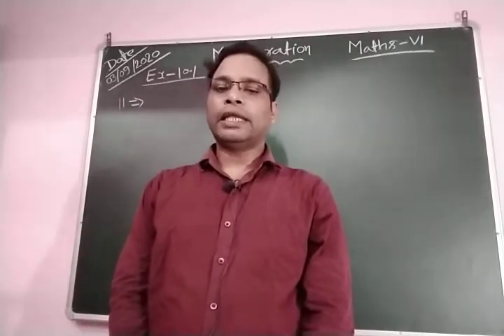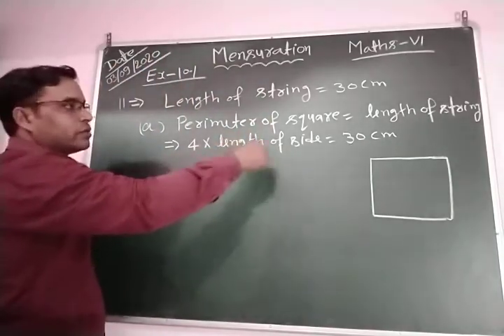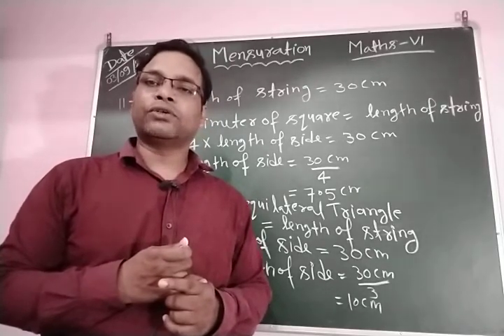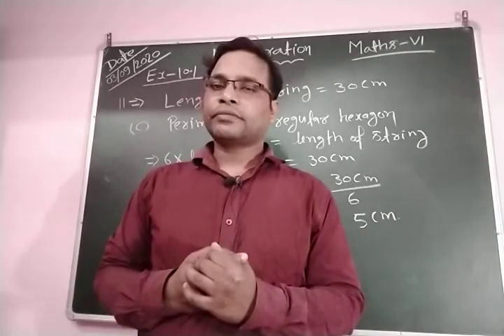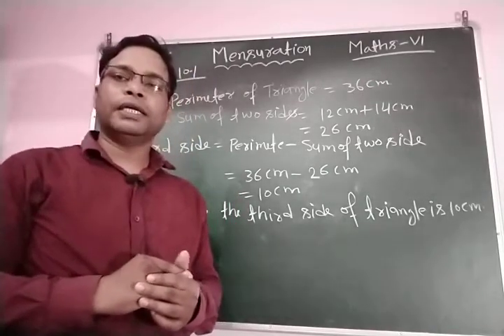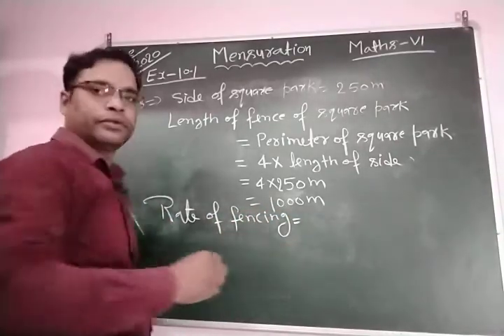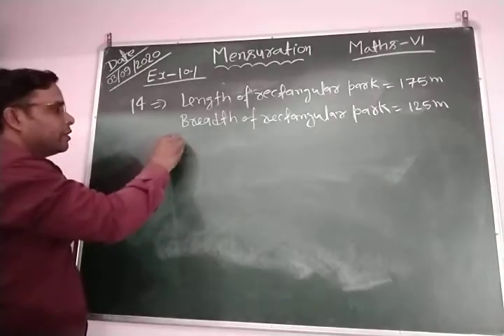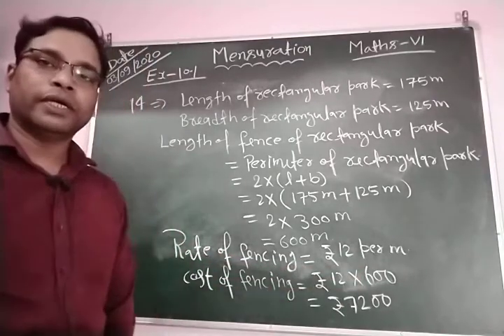Class VI Mathematics 03 09 2020 by Mr Ramesh Verma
Chapter-10 Mensuration Ex-10. 1 Q- 13, 14, 15 &16